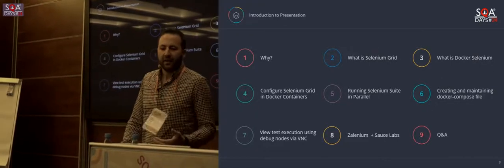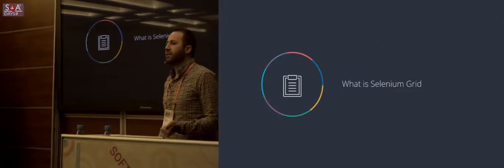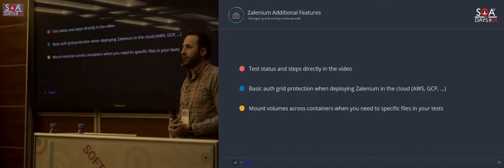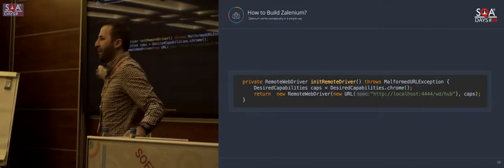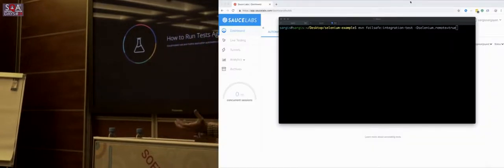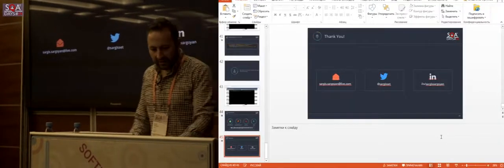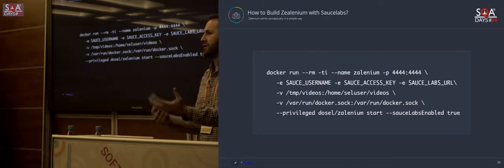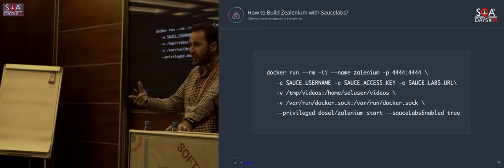Easy Setup for Parallel Test Execution with Selenium Docker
Sargis Sargsyan's talk at SQA Days-24 conference. November 23-24, 2018. Moscow. Russia